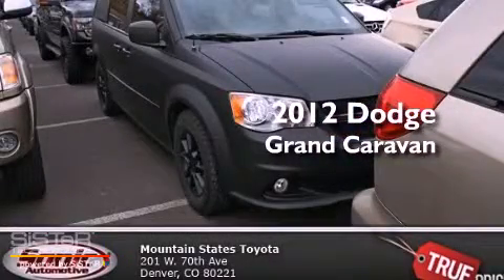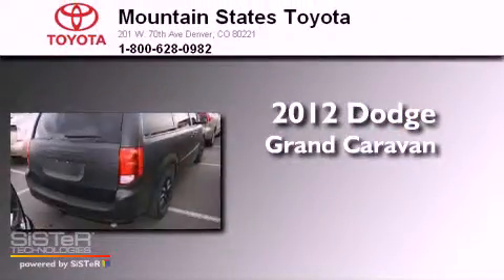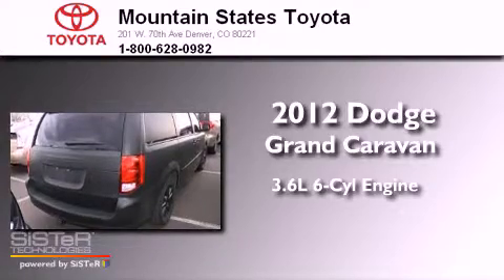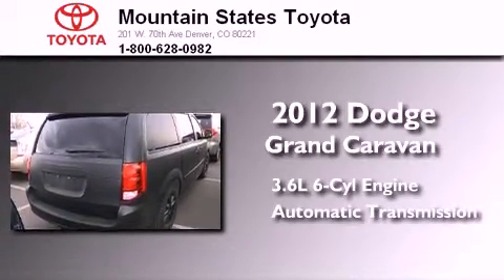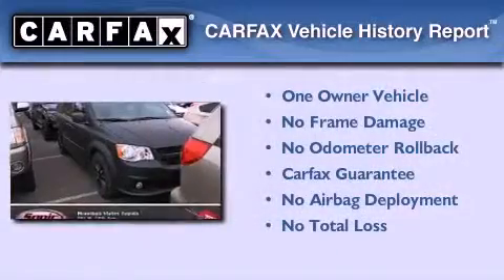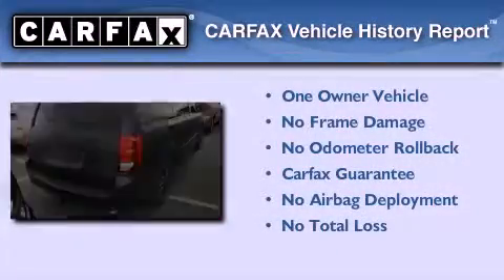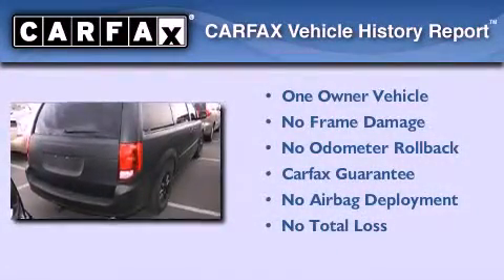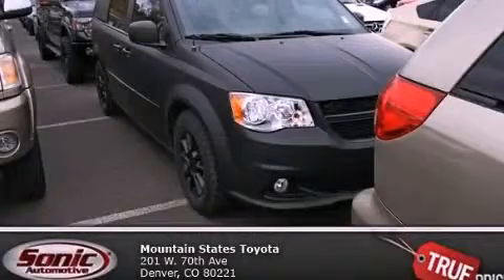2012 Dodge Grand Caravan Denver CO 80221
Year : 2012
 Make : Dodge
 Model : Grand Caravan
 Engine : 3.6L V-6 cyl
 Trans . : Multi-Speed Automatic
 Exterior : Brilliant Black Crystal Pearlcoat
 Miles : 1,206
 Interior : Black
 Mountain States Toyota
 201 W. 70th Ave.
 Denver , CO 80221
 2012 Dodge Grand Caravan Denver CO